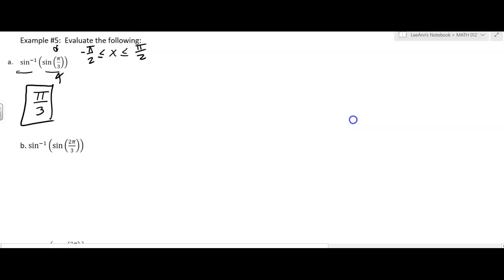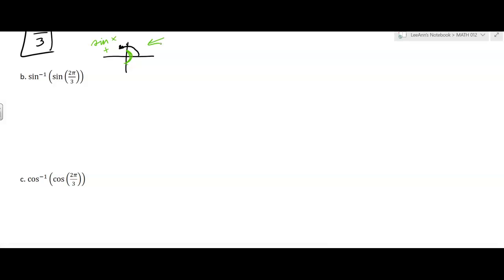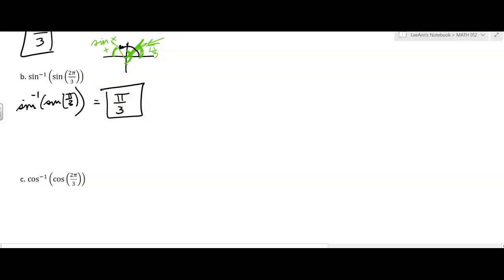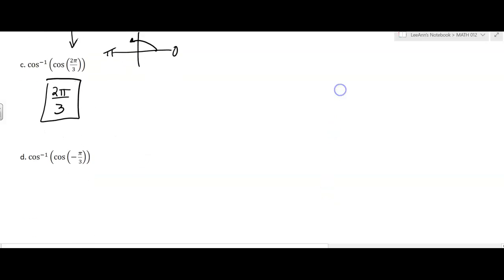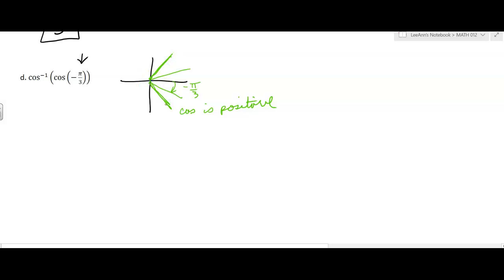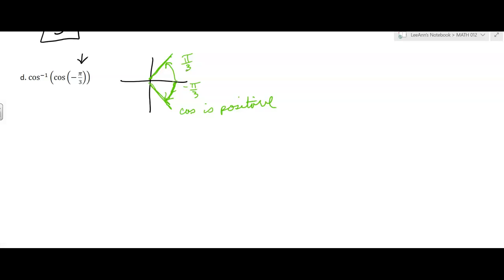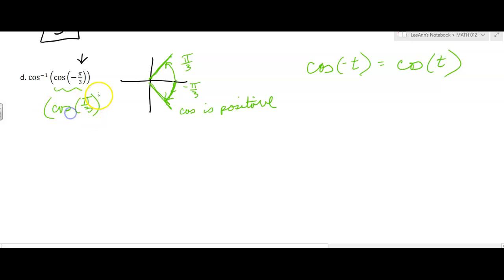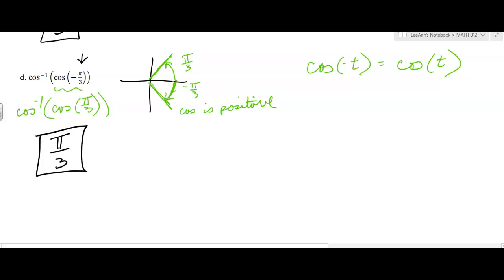6.3.h Finding Compositions